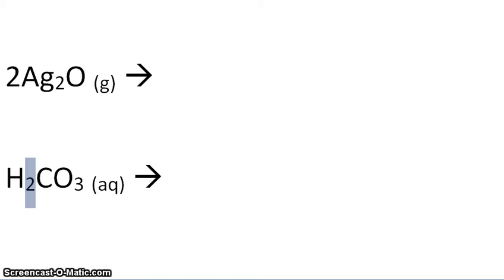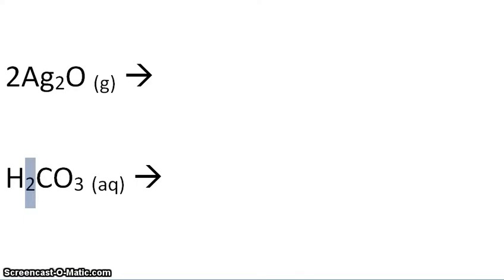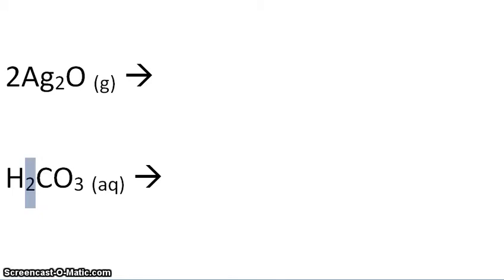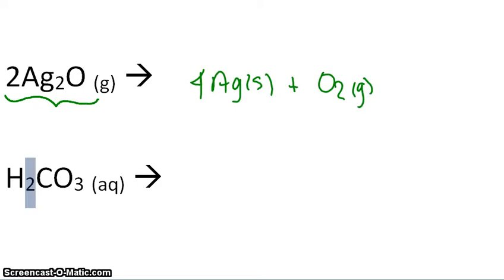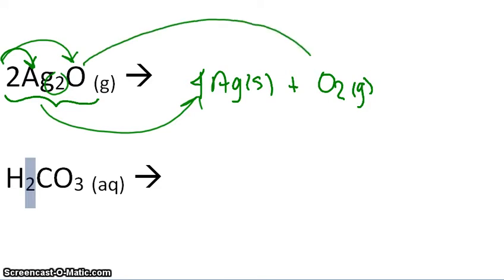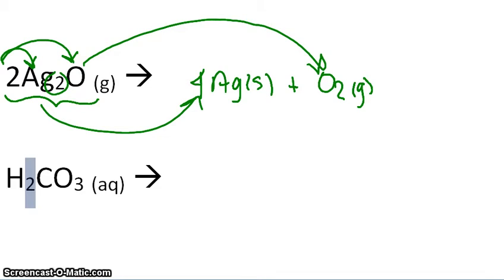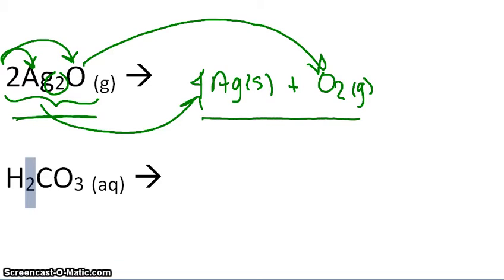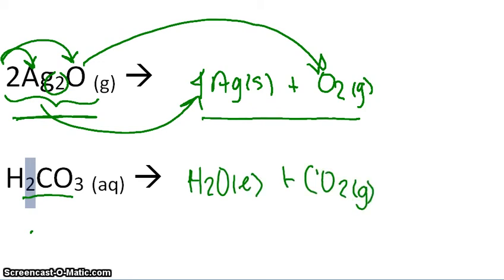Decomposition Reactions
Recognizing a decomposition reaction.